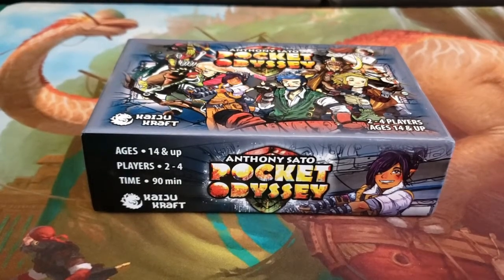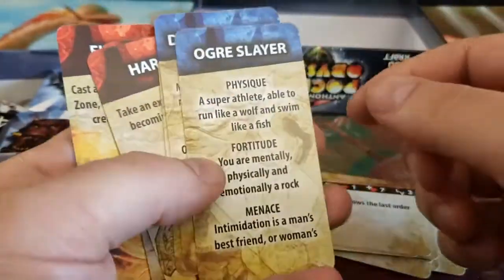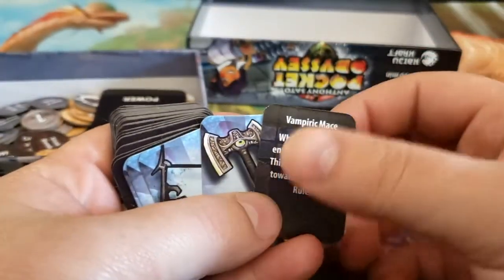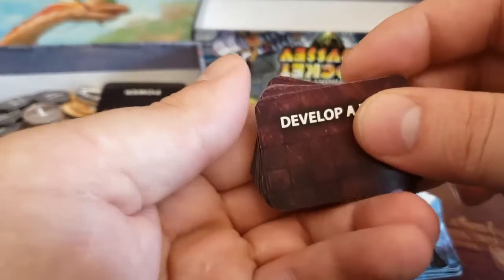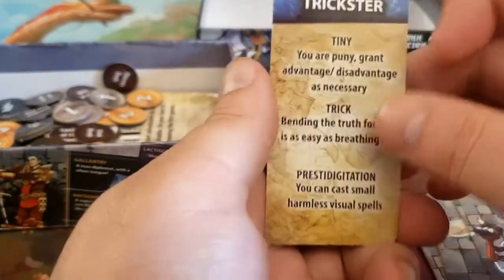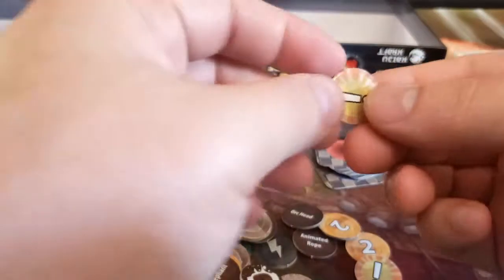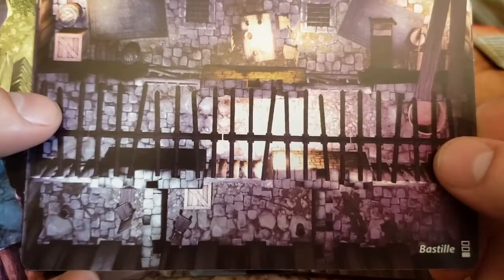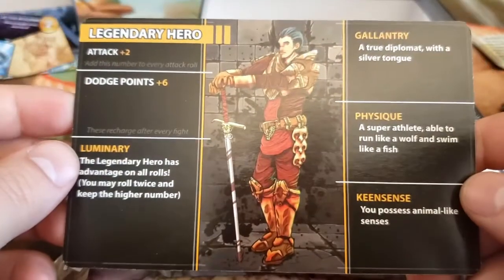What is Pocket Odyssey!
Hey guys I wanted to make a video of a game I've been excited about for some time. This is a great alternative for DnD and takes so much less time to play.

Schedule
Tuesday: TCG Content
Wednesday: Board Game Content